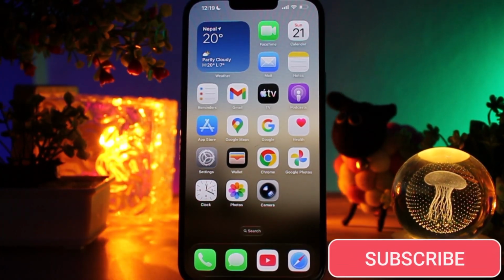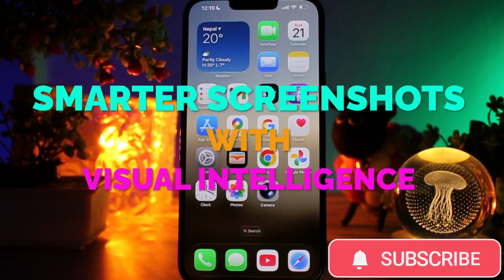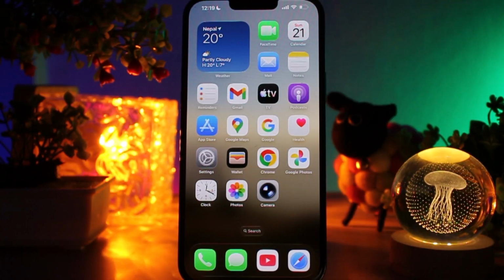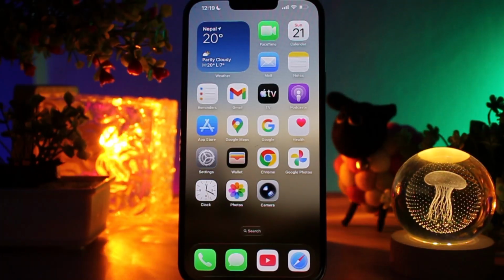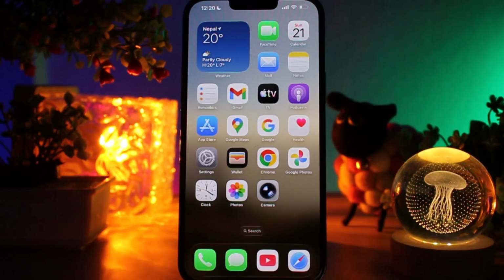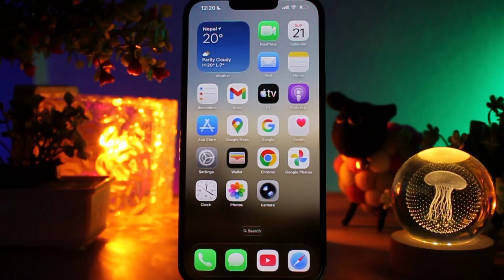Smarter Screenshots With Visual Intelligence — actions like “Add to Calendar” or Image Search - 2026